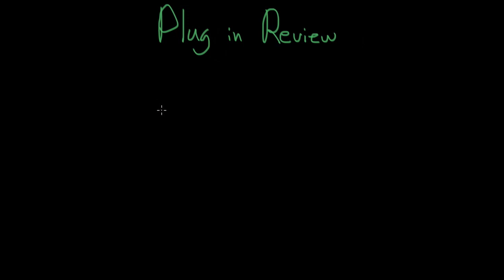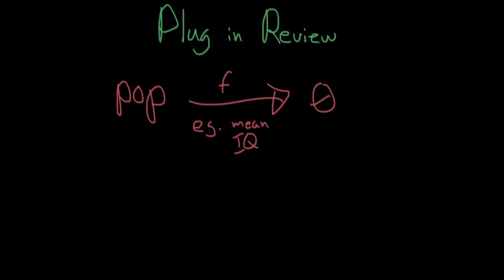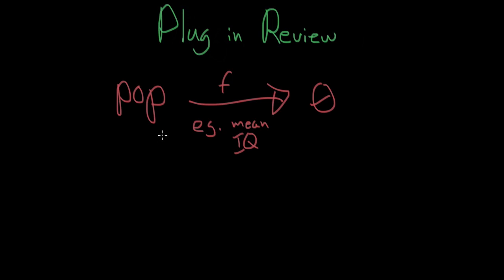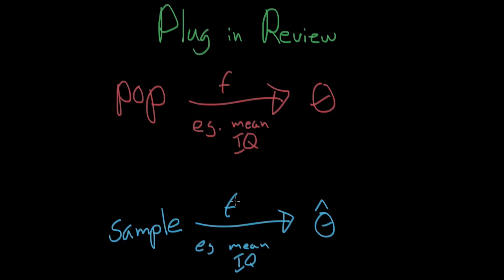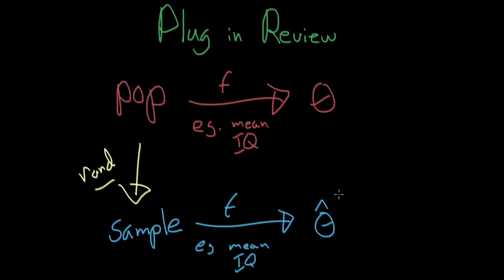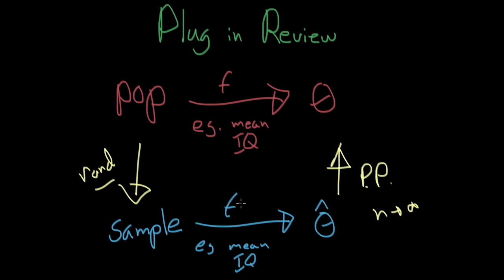Plug-in Principle Review - Statistical Inference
In this video I review the Plug-in Principle and use an example to go over the concepts associated with it. I also mention a couple of important assumptions that we make while using this principle.